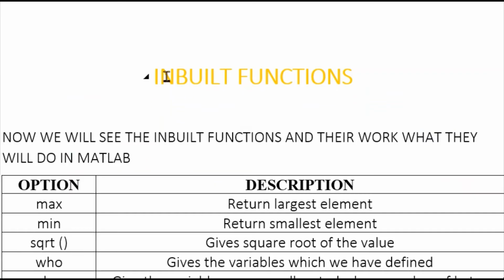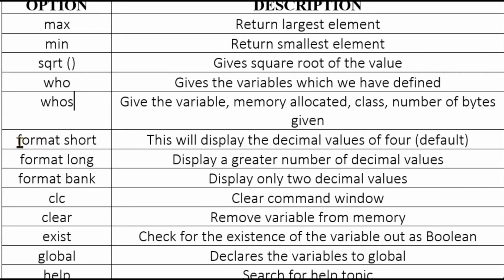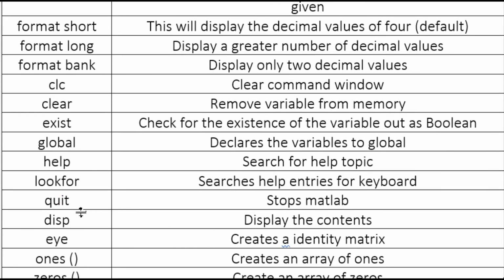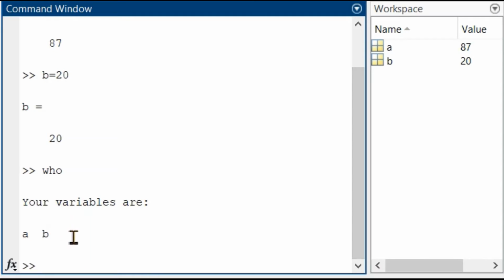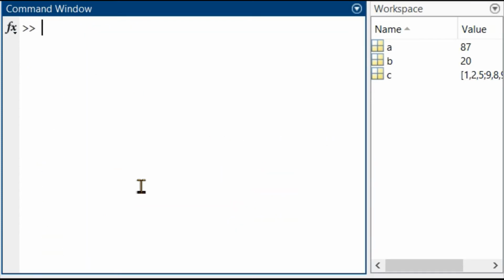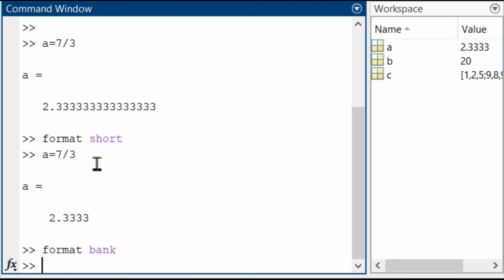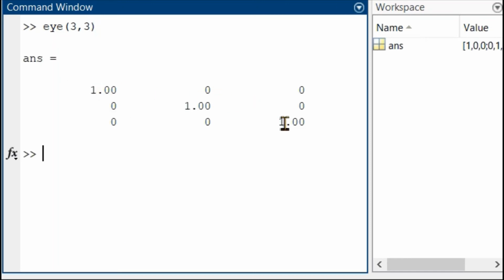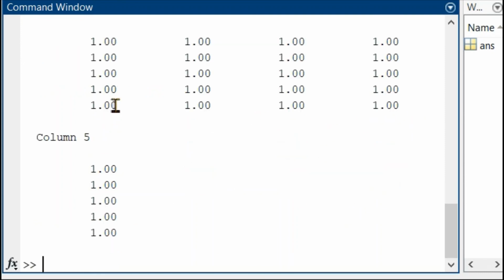MATLAB INBUILT FUNCTIONS | DINESH PROGRAMMING | DINESH REDDY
IN THIS VIDEO WE WILL DISCUSS ABOUT THE MATLAB INBUILT  FUNCTIONS
WHO, WHO'S, FORMAT,
CLC, CLEAR, EXIST,
MAX, MIN, SQRT, DISP

In the upcomming videos we will discuss about the python modules like tkintr ,pandas and more
After complition of the python we may go through to html,css,javascript,for website development and then we will go through to java and many more programming languages.
FOR MY TELEGRAM CHANNEL PLEASE JOIN